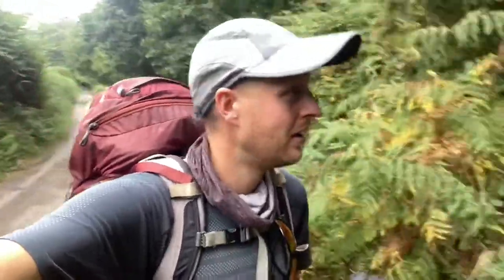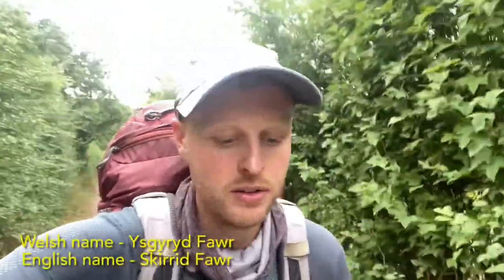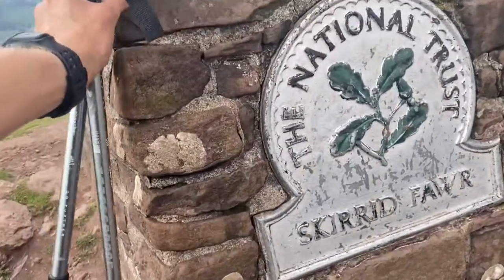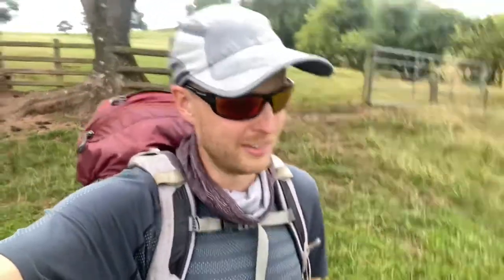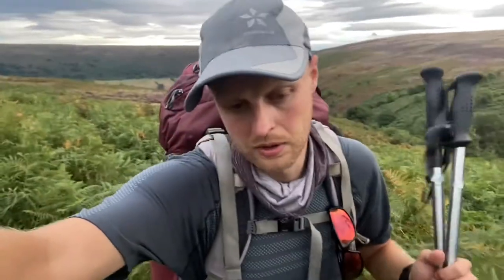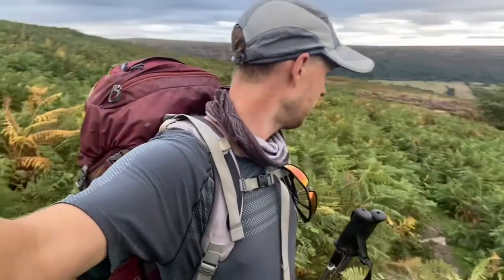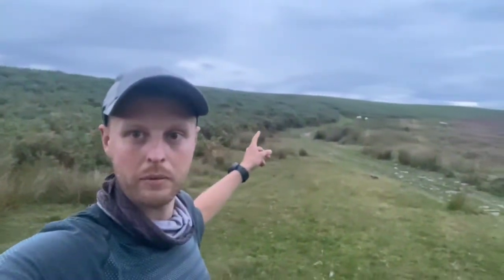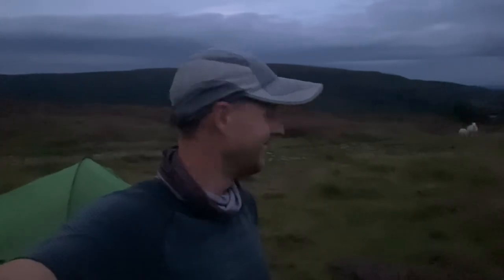Solo Hiking and Wild Camping the Beacons Way in Wales - Day 1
Solo hiking and Wild Camping the Beacons Way which is a 99 mile trail going right through the heart of the Brecon Beacons National Park in Wales. It starts in Abergavenny and works it’s way all the way across the Brecon Beacons to Llangadog.

This is my first multi day solo thru-hike and it was an awesome and unforgettable journey.

The hike started at the Abergavenny train station. I made my way out of town, through a golf coarse and then up to the summit of Skirrid Fawr. Then made my way up into the Black Mountains where the views were incredible. The Beacons Way then took me down to the remains of Llanthony Priory. I topped up the water then headed back up into the Black Mountains to wild camp for the evening. A very enjoyable first day on the Beacons Way.

Filmed - 23 August 2022
Filmed on an iPhone 11 Pro